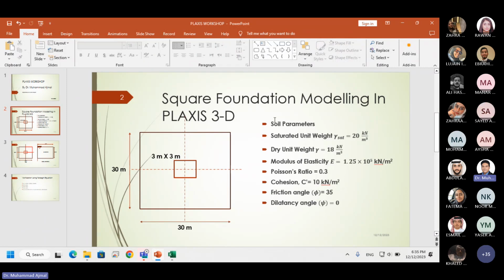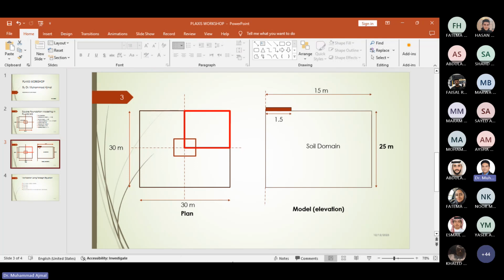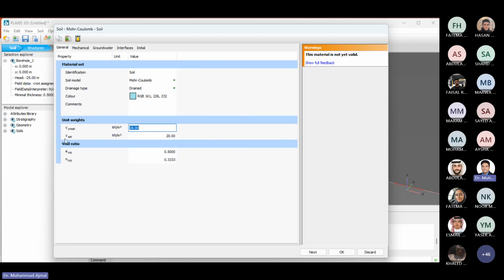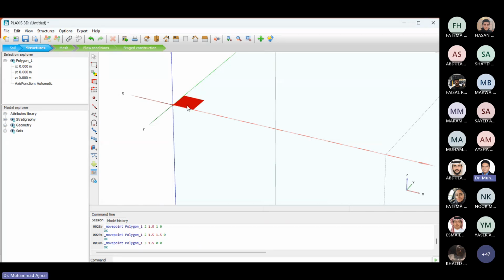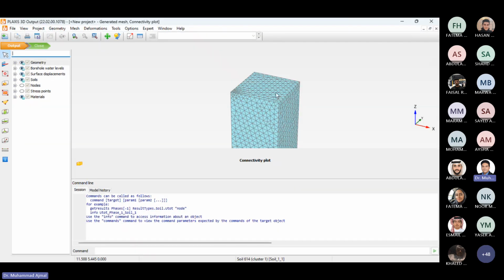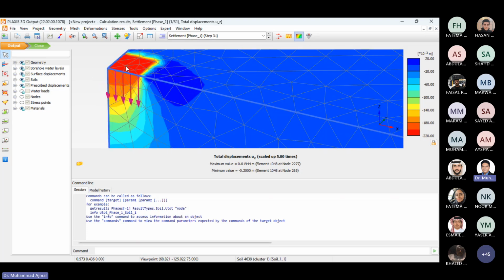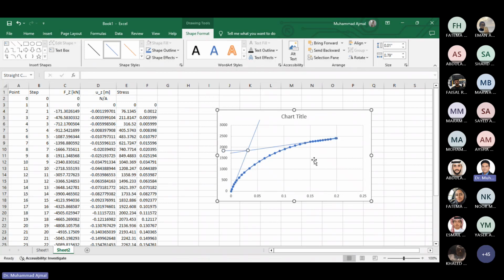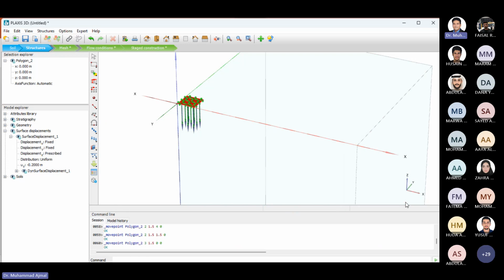Square footing modeling in Plaxis